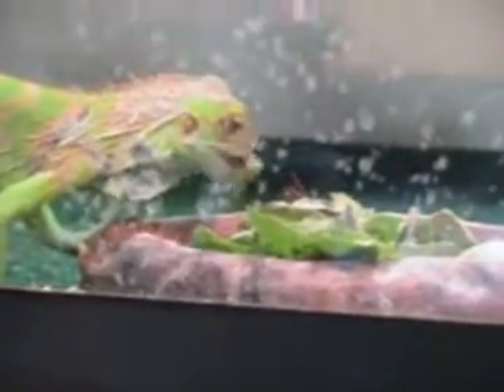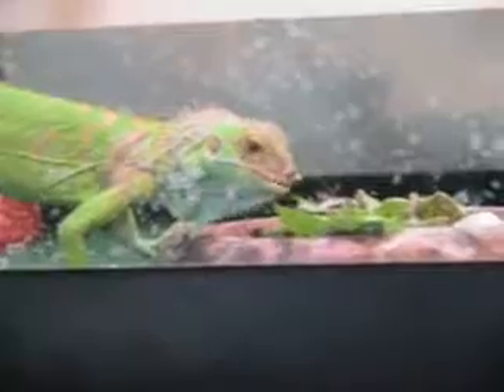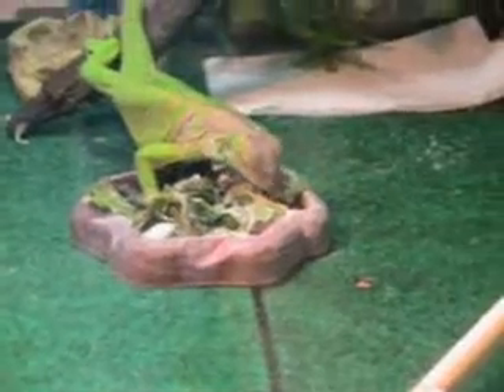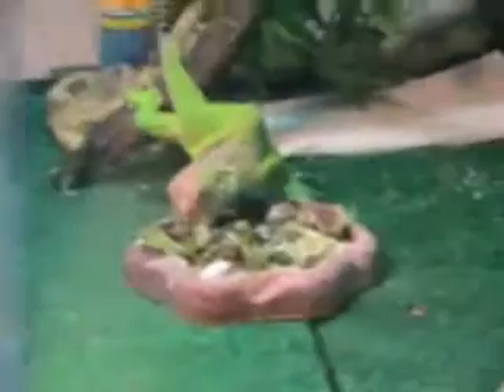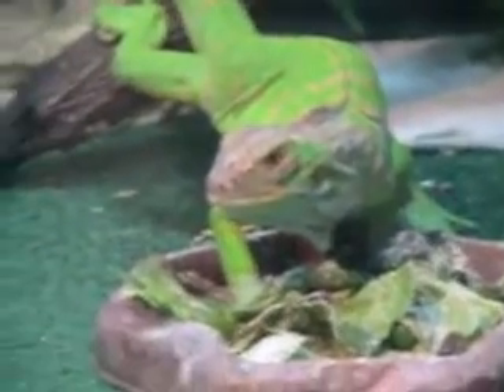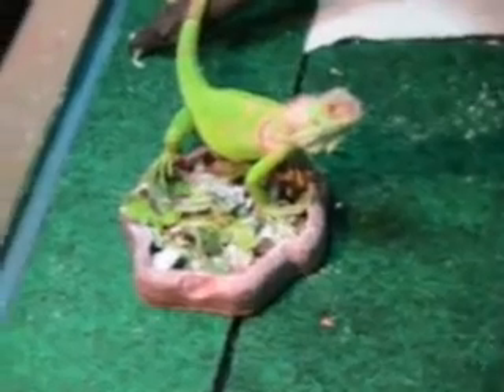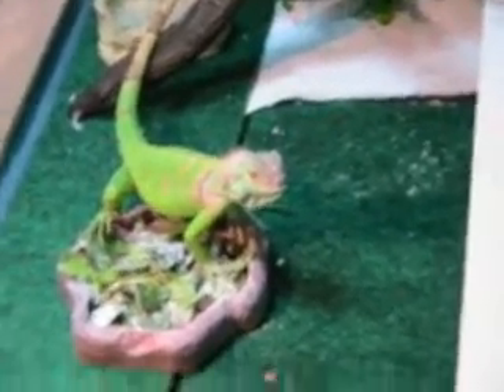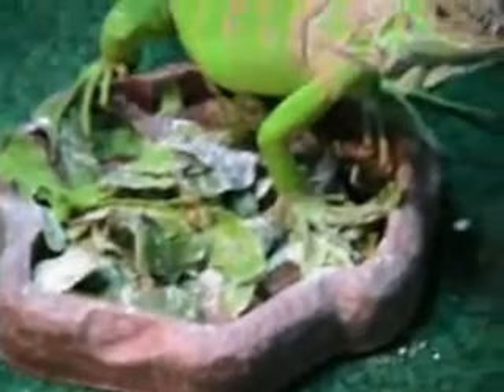Guava's meal time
Guava eats an nutritious and delicious meal.